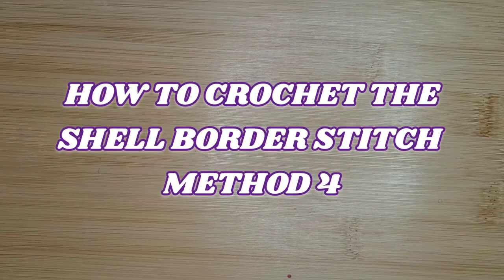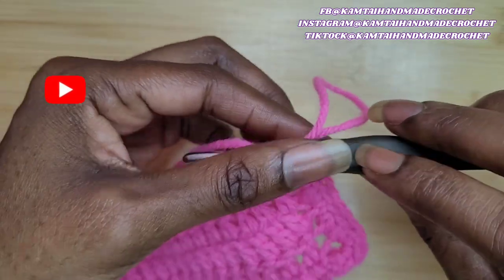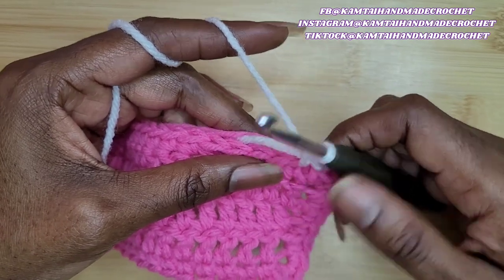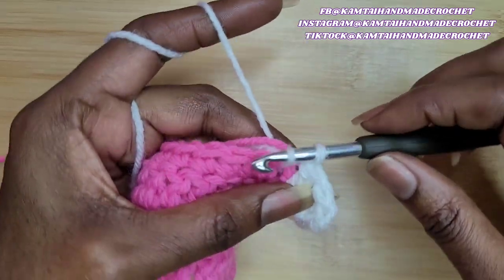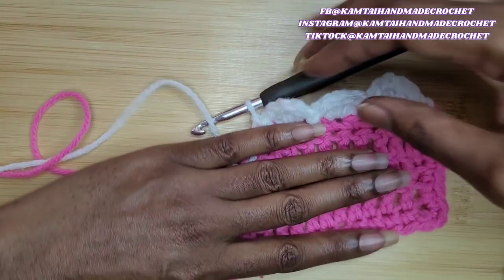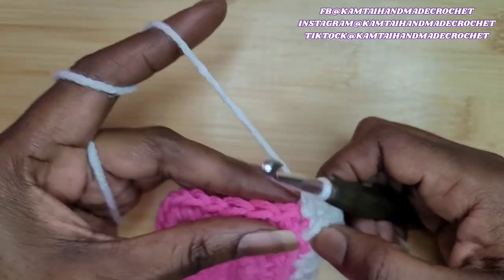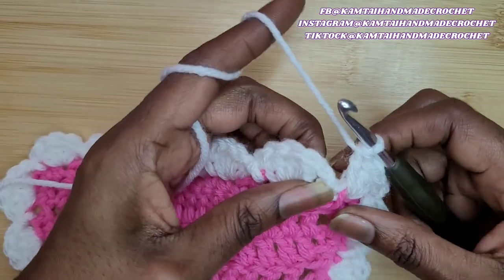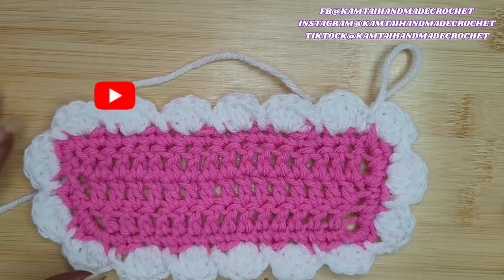HOW TO|MAKE A SHELL BORDER STITCH|METHOD 4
Learn how to make the shell border stitch. It's a cute stitch for a blanket scarf or even the finished of a sleeve. Give it a try.